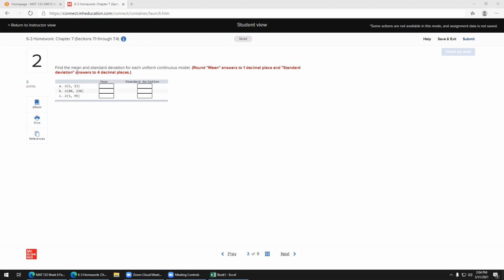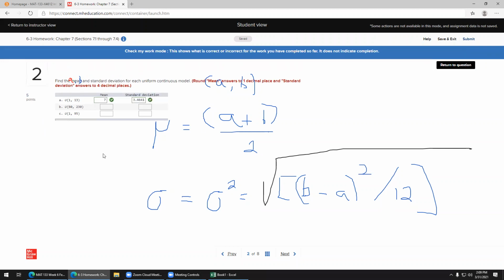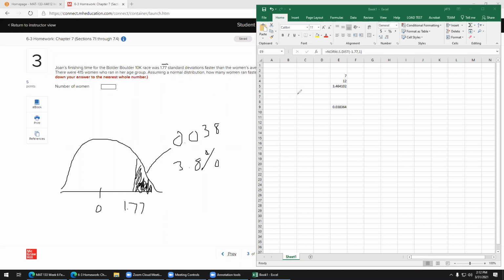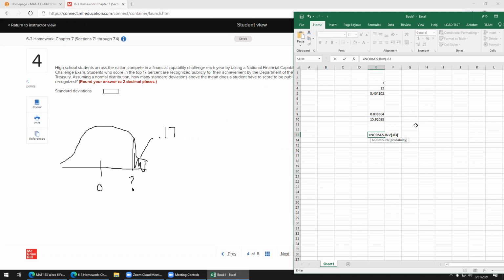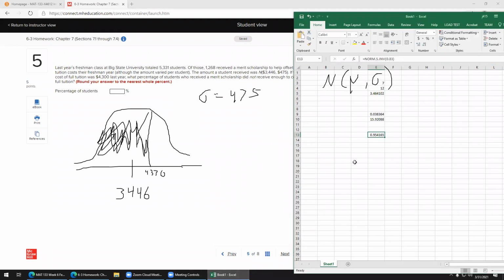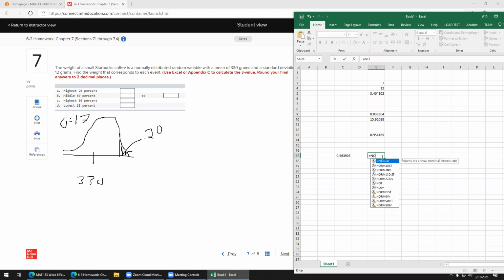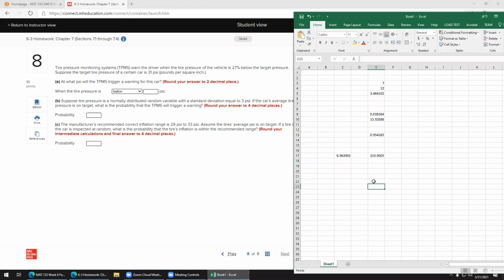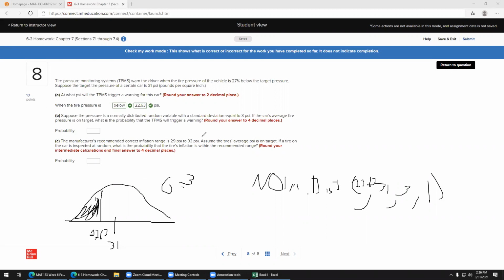Homework Week 6 McGrawHill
In this video I discuss problems using McGrawHill ebook for solving Uniform, and Normal Distributions and applying the Central Limit Theorem.